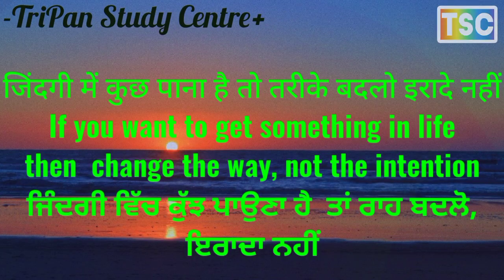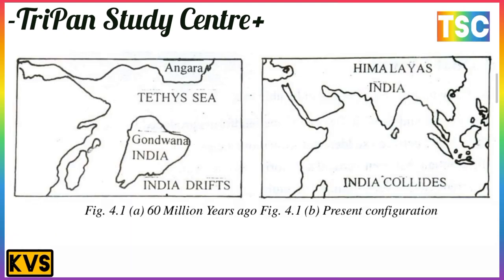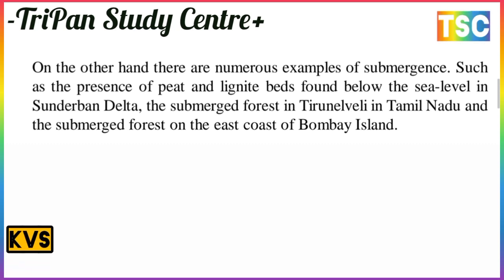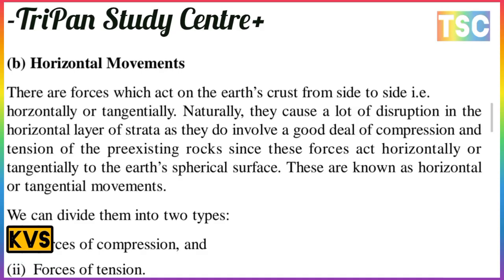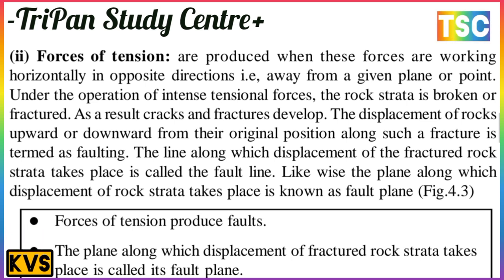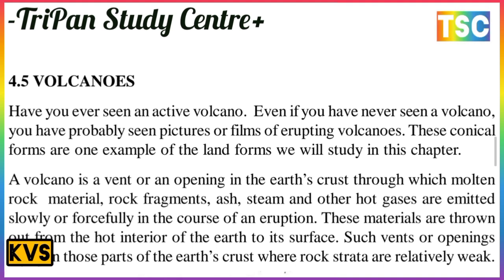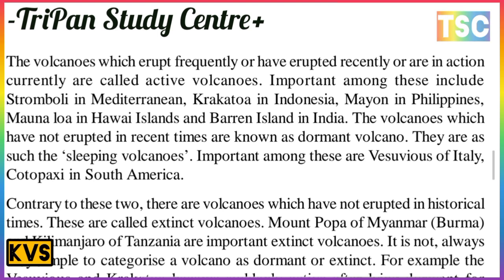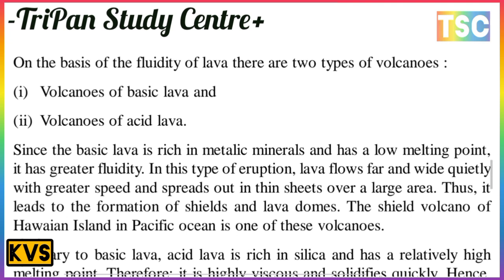EVOLUTION OF LANDFORMS DUE TO INTERNAL FORCES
THE WORK OF RUNNING WATER AND UNDERGROUND WATER
बहते जल और भूमिगत जल का कार्य
1. THE THREE FUNCTIONS OF A RIVER
नदी के तीन कार्य
A. EROSION अपरदन
B. TRANSPORTATION परिवहन
C. DEPOSITION निक्षेपण
2 DEVELOPMENT OF A RIVER VALLEY
नदी घाटी का विकास

(i) THE UPPER COURSE उपरी मार्ग
(ii) THE MIDDLE COURSE मध्य मार्ग
(iii) THE LOWER COURSE निचला मार्ग
3. UNDERGROUND WATER
4. WATER TABLE
5. TYPES OF WATER TABLE
(a) Permanent Water Table
(b) Temporary Water Table
6. WELLS, TUBEWELLS & ARTESIAN WELLS
7.  SPRINGS & GEYSERS
(a) Hot Spring
(b) Geyser
 8. LANDFORMS PRODUCED BY UNDERGROUND WATER
भूमिगत  और भूमिगत जल किस
एक (1)
(2)
(3)
5.2 (i) अपर कोर्स
(ii) मध्य पाठ्यक्रम
(iii)  पाठ्यक्रम
5.3 भूमिगत जल
5.4 जल तालिका
5.5 जल तालिका के प्रकार
(ए) स्थायी जल तालिका
(बी) अस्थायी जल तालिका
 5.5 कुएँ, नलकूप और आर्टेसियन कुएँ
5.6 स्प्रिंग्स और गीजर
(ए) हॉट स्प्रिंग
(बी) गीजर
 5.7 भूमिगत जल द्वारा निर्मित भू-आकृति
CLASSIFICATION OF EARTH MOVEMENT, VERTICAL AND HORIZONTAL MOVEMENTS, TYPES OF VOLCANOES, CAUSES AND EFFECTS OF EARTHQUAKES

पृथ्वी के आंतरिक बालों के परिणाम स्वरूप भू-आकृतियों का विकास
पृथ्वी की हलचले का वर्गीकरण, लंबवत और क्षैतिज हलचले, ज्वालामुखियों के प्रकार, भूकंप के कारण और प्रभाव

1. INTERNAL FORCES आंतरिक बल

2. EARTH MOVEMENTS पृथ्वी के हलचले
3. CLASSIFICATION OF EARTH MOVEMENTS पृथ्वी की हलचले का वर्गीकरण

(a) slow movement धीमी हलचले
(b) sudden movement अचानक हलचले
4. VERTICAL AND HORIZONTAL MOVEMENTS
लंबवत और क्षैतिज हलचले
A. Vertical movements लंबवत हलचले
B. Horizontal Movements क्षैतिज हलचले
(i) Forces of compression संपीड़न बल
(ii) Forces of tension तनाव बल

5. VOLCANOES ज्वालामुखी
(A) TYPES OF VOLCANOES ज्वालामुखियों के प्रकार
(i) Active सक्रिय
(ii) Dormant निष्क्रिय
(iii) Extinct विलुप्त
(B) DISTRIBUTION OF VOLCANOES ज्वालामुखियों का वितरण
6. EARTH QUAKE भूकंप
(A) CAUSES AND EFFECTS OF EARTHQUAKES
भूकंप के कारण और प्रभाव
(B) DISTRIBUTION OF EARTHQUAKES
भूकंप का वितरण
E. TYPES OF ROCKS चट्टानों के प्रकार
1. IGNEOUS ROCK आग्नेय चट्टानें
2. SEDIMENTARY ROCK आवसादी चट्टानें
3. METAMORPHIC ROCK रूपान्तरित चट्टानें

F. ECONOMIC SIGNIFICANCE OF ROCKS

चट्टानों का आर्थिक महत्व
Soils मिट्टी
Building Material निर्माण सामग्री
Mineral Source खनिज स्रोत
Raw Materia कच्चा माल
Precious Stones कीमती पत्थर
Fuel ईंधन
Fertilizer उर्वरक

G. WHAT IS WEATHERING
 अपक्षय क्या है

H. TYPES OF WEATHERING अपक्षय के प्रकार

1. PHYSICAL WEATHERING भौतिक अपक्षय
a) Block disintegration
b) Exfoliation
c) Frost Action
2. CHEMICAL WEATHERING रासायनिक अपक्षय
a) Oxidationऑक्सीकरण
b) Carbonation कार्बनीकरण
c) Hydration जल योजना
d) Solution

3. BIOTIC WEATHERING जैविक अपक्षय
a) Plants वनस्पति
b) Animals जीव-जंतु
c) Man मानुष्य
I. WEATHERING AND SOIL अपक्षय और मिट्टी

J. GRADATION तल संतुलन
Degradation निम्नीकरण
Aggradation अधी वृद्धि
SOIL AND ITS FORMATION
मृदा और इसका निर्माण
(A) FACTORS OF SOIL FORMATION
मृदा निर्माण के कारक
1. PARENT ROCK मृल शैल
2. RELIEF उच्चावच
3. TIME समय
4. CLIMATE जलवायु
PLANT AND ANIMAL ORGANISMS
वनस्पति और जीव
(B) SOIL HORIZONS मृदा संस्तर स्थित
FACTORS OF SOIL FORMATION

(ए) पैरेंट रॉक
छुटकारा
मृदा संस्तर (soil horizon) से तात्पर्य मृदा के तल के समान्तर

पौधे और पशु जीव
(बी) मृदा क्षितिज

K. SOIL EROSION मृदा अपरदन
TYPES OF SOIL EROSION मृदा अपरदन का प्रकार
1. WIND EROSION पवन अपरदन
2. SHEET EROSION परतदार अपरदन
3. RILL EROSION नदीका अपरदन
4. GULLY EROSION अबनालिका अपरदन

L. SOIL CONSERVATIONमृदा संरक्षण

1. PROTECTION OF FORESTS वनों का संरक्षण
2. AFFORESTATIONवृक्षारोपण
3. FLOODS CONTROL बाढ़ नियंत्रण
4. PLANNED GRAZING नियोजित चेराई
5. BUNDING बांधबंदी
6. TERRACING सीढ़ीदार
7. CONTOUR PLOUGHING समोच्च जुताई
8. ADOPTION OF STRIP FARMING पाटीदार
9. CROP ROTATION फसल चक्र
10. RECLAMATION OF LANDSभूमि उधार